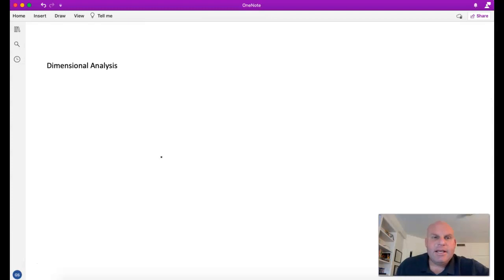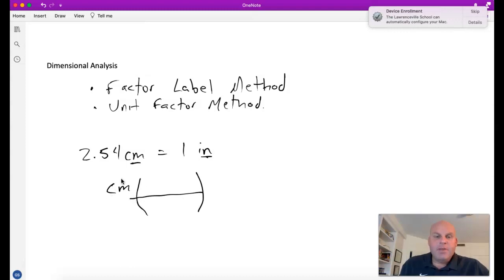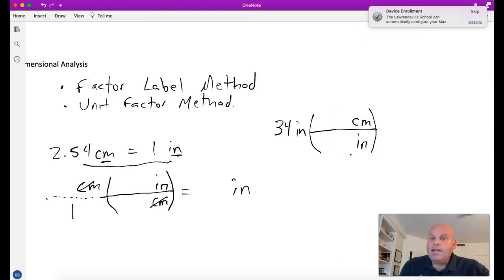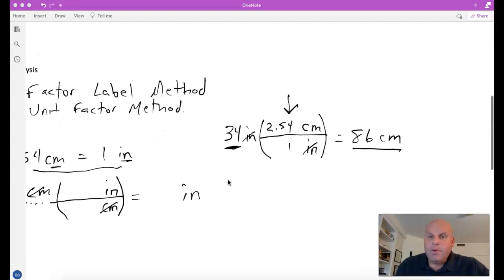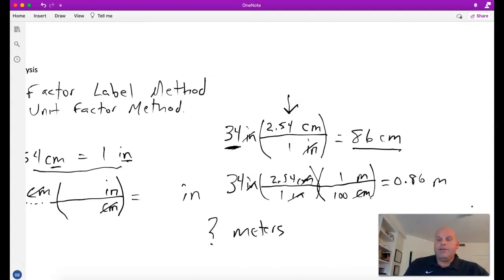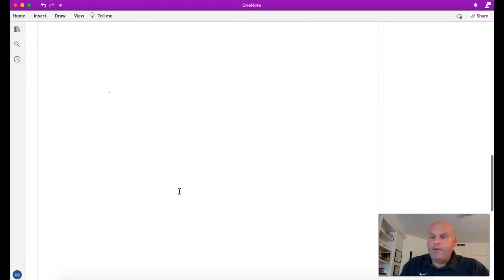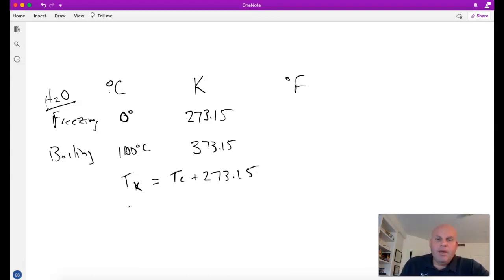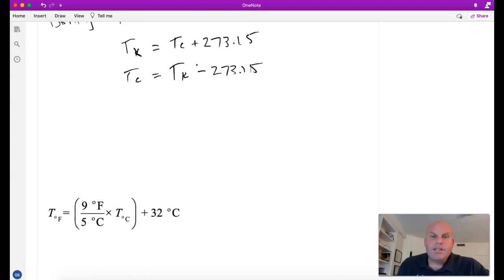Chapter 1.6 Mathematical Treatment of Measurement Results